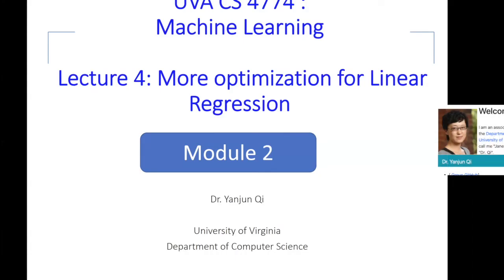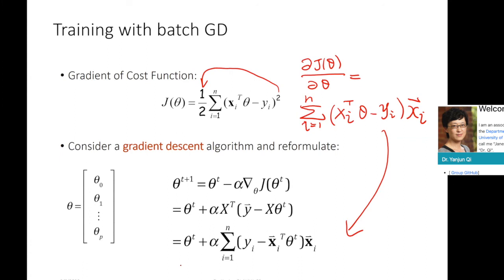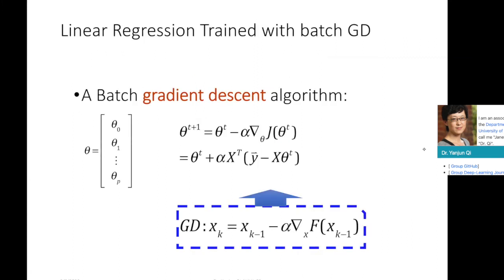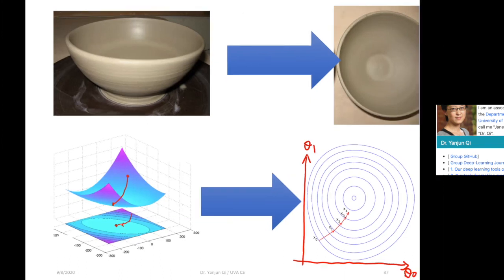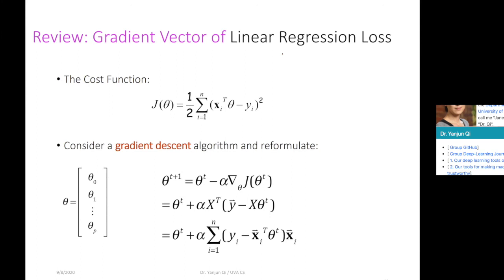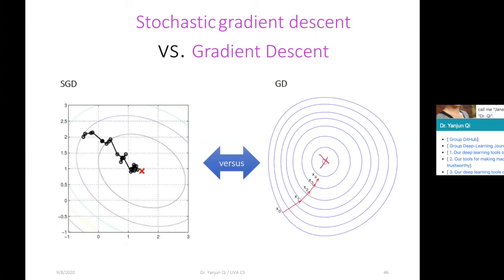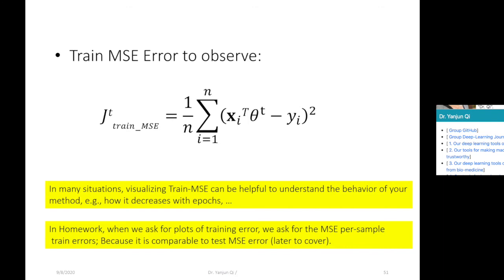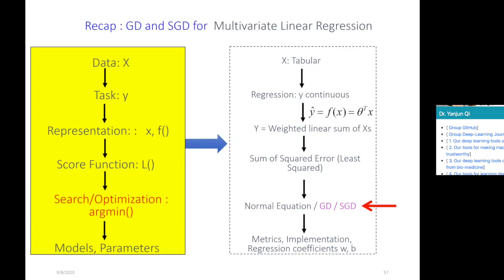S1-L4-GD4Regression-Module2: SGD ( UVa CS 4774 Machine Learning Course)